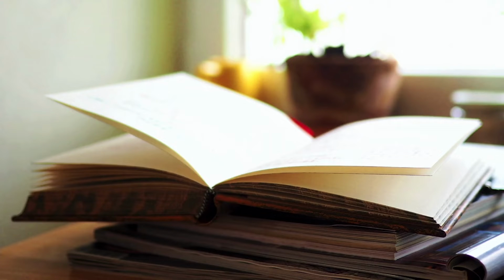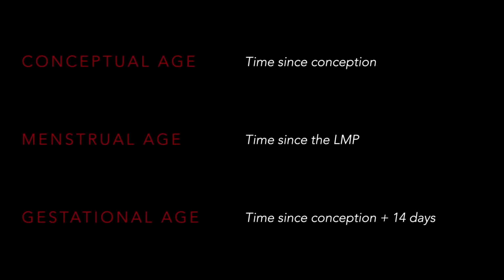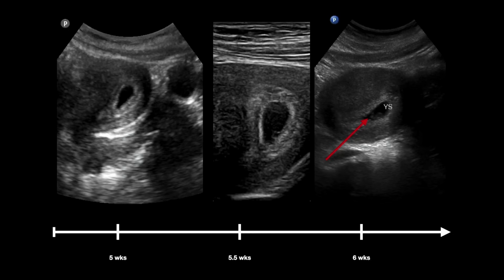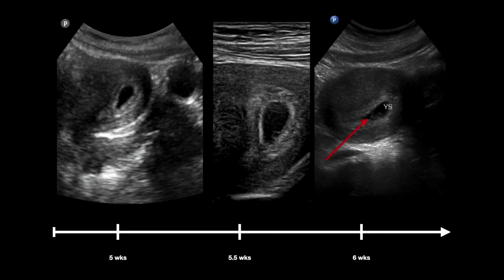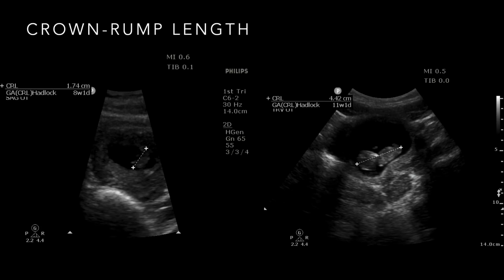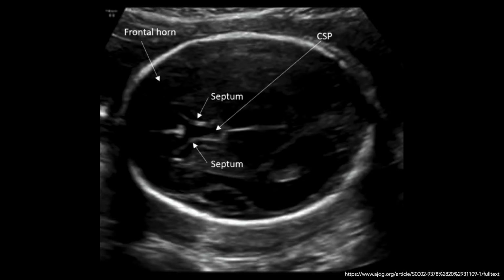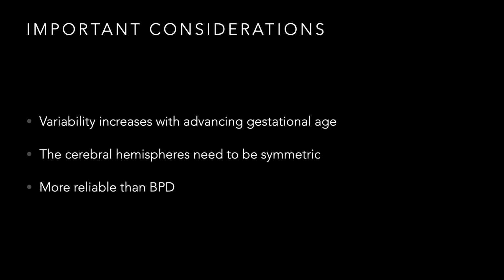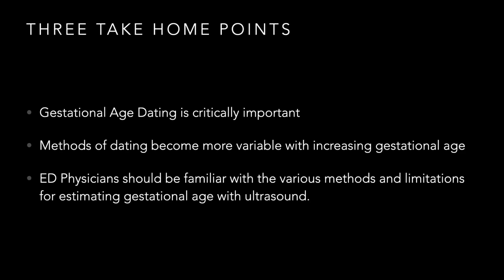Ultrasound to Evaluate Fetal Biometrics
In this lecture from our Ultrasound Grand Rounds, Dr. Matthew Tabbut, MD talks about using ultrasound to evaluate fetal gestational age.